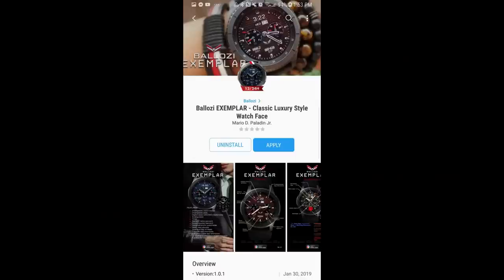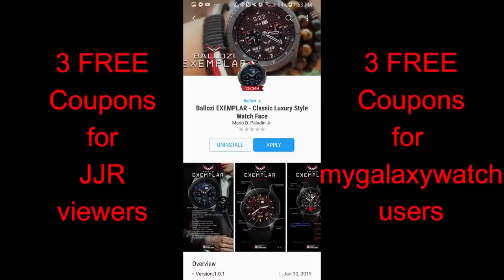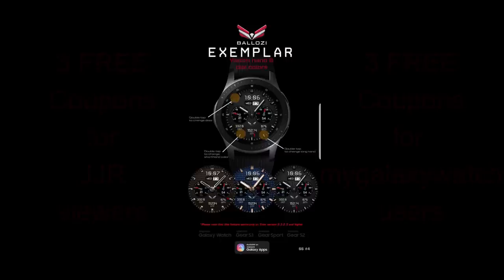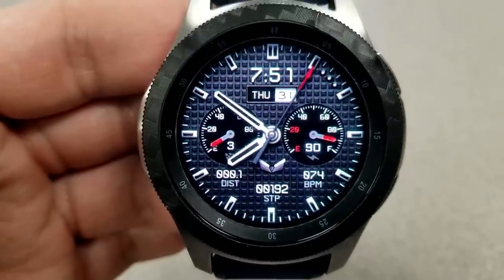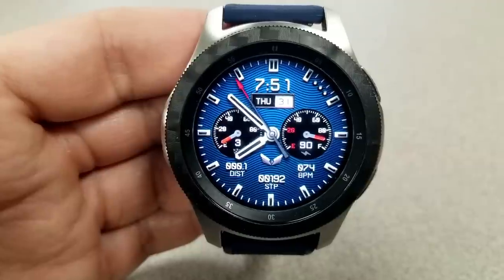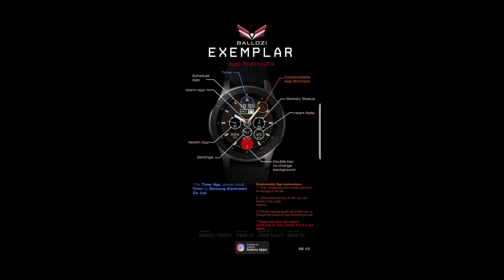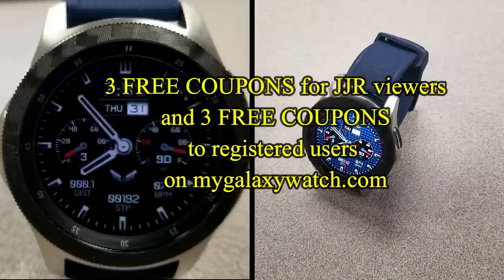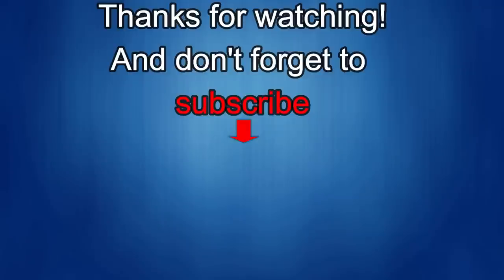Samsung Galaxy Watch/Gear Watch Face by Ballzoi - FREE Coupon Giveaway Contest!- Jibber Jab Reviews!